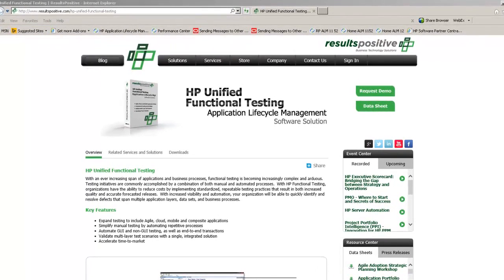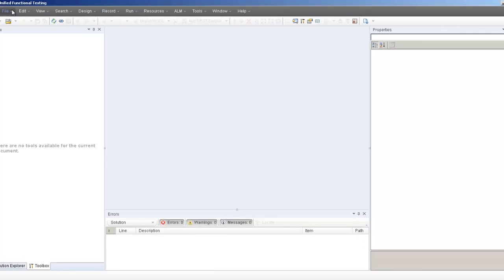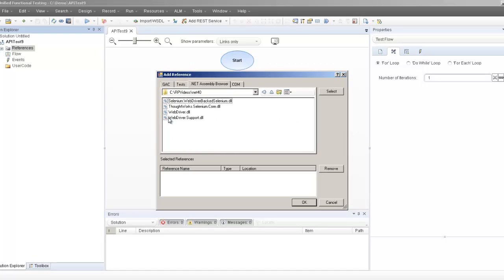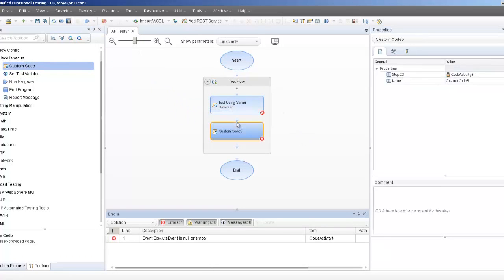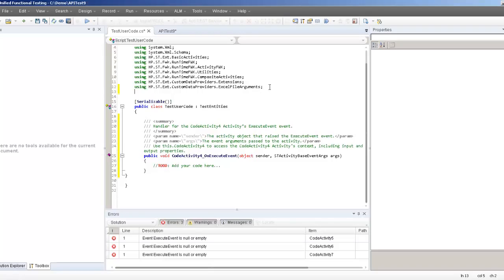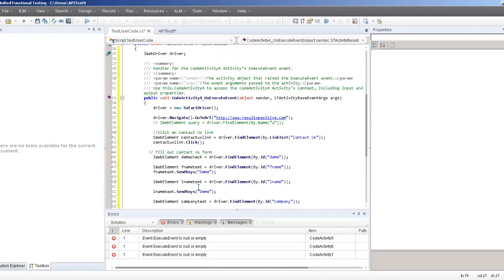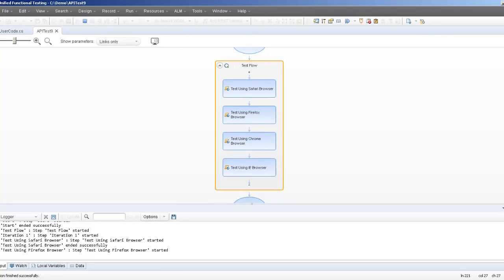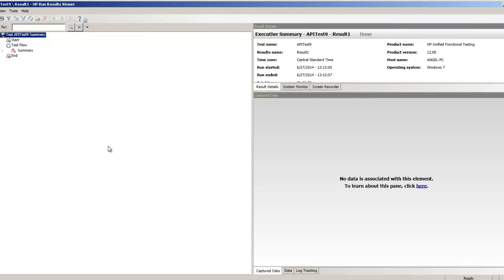HP UFT: How to Perform an API Test with Selenium WebDriver